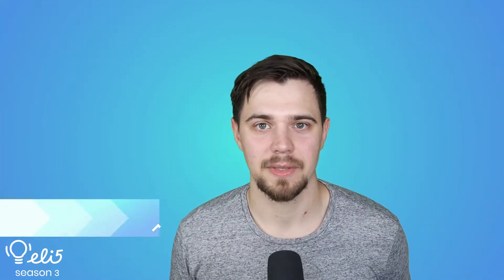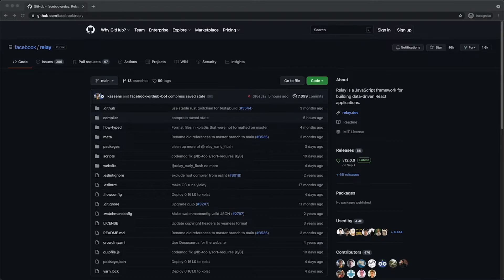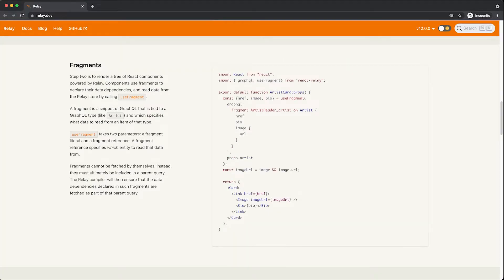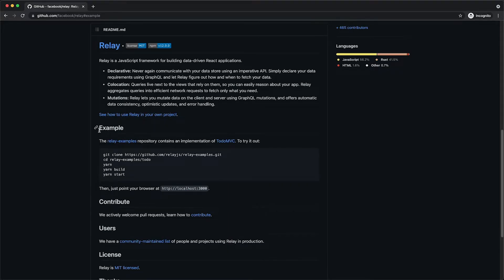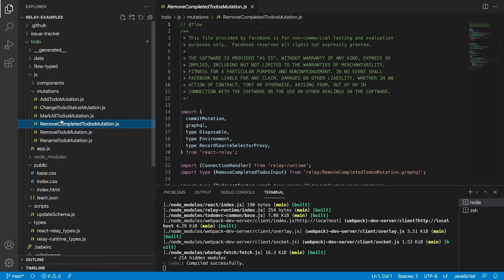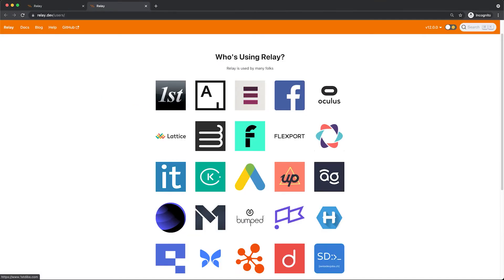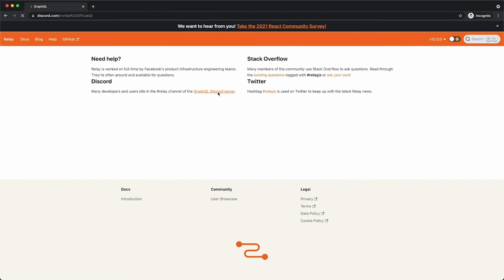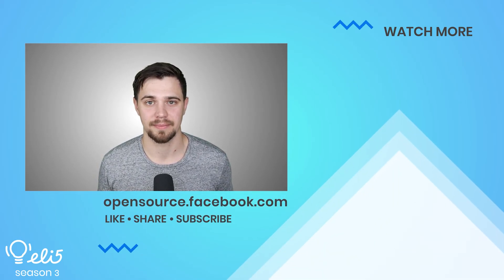ELI5: Relay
In this video, Meta Open Source Developer Advocate Dimitri Vinnik, explains Relay, Meta’s GraphQL client built to scale.

Project Links

Social Accounts